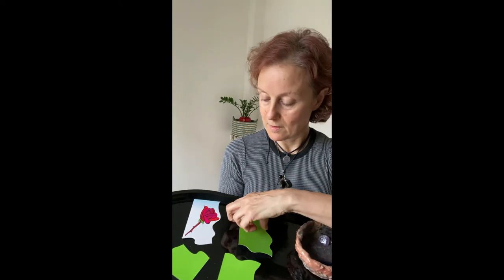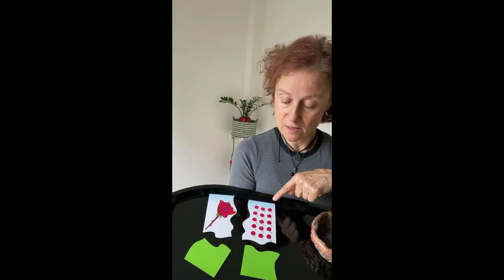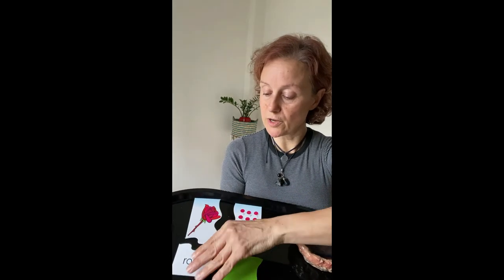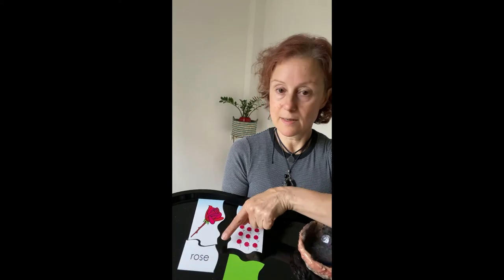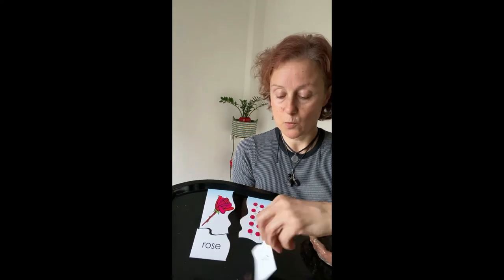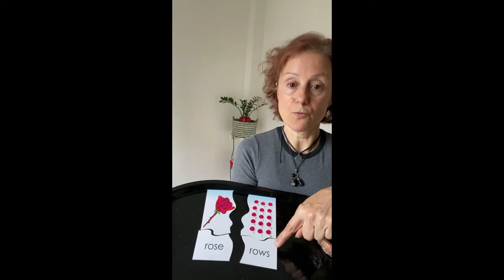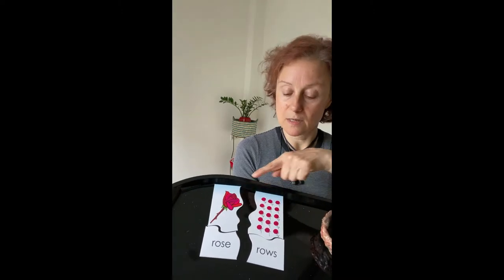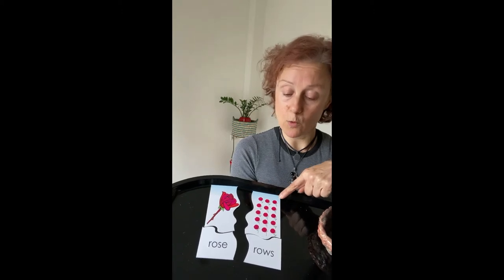Move yoru body, lesson 6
Sixth lesson, with Cinzia